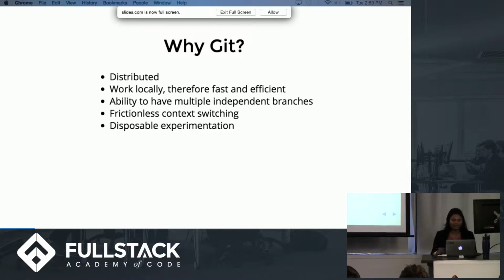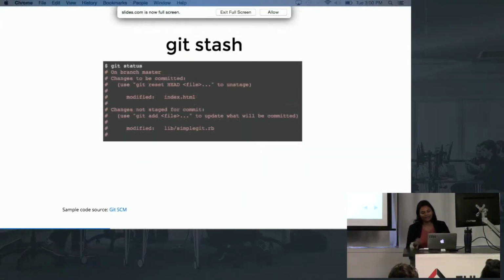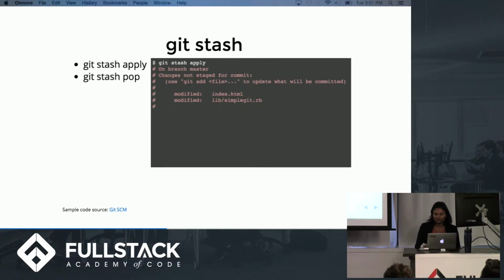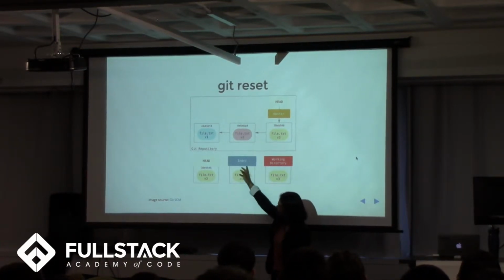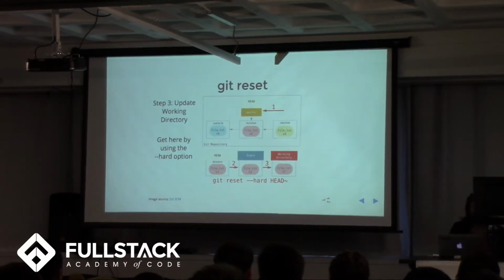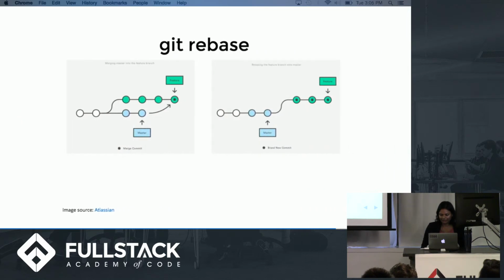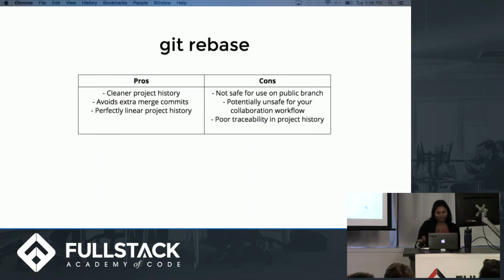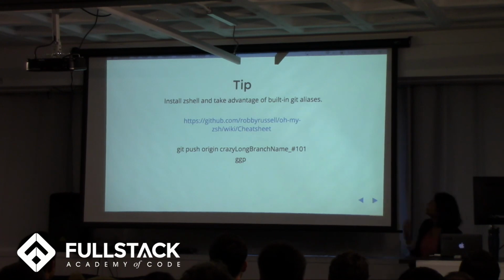Git Tutorial - Git Commands You May Not Know About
Git is a distributed version control software used for managing changes to source code in programs and projects. In this Git tutorial, we give an introduction to this system and go over some useful commands you can include when using Git.

Watch this video to learn:

- The advantages of using Git
- Examples of commands you may not know